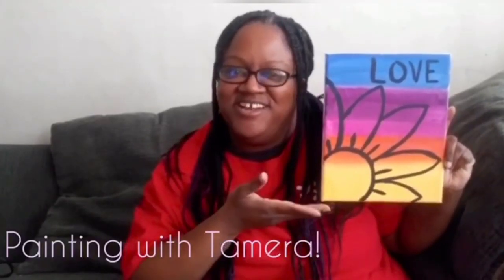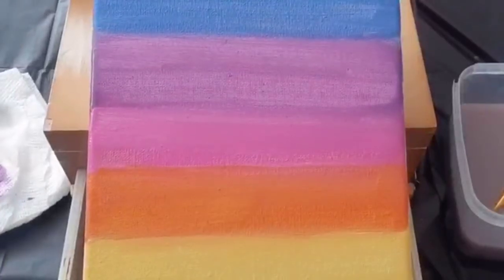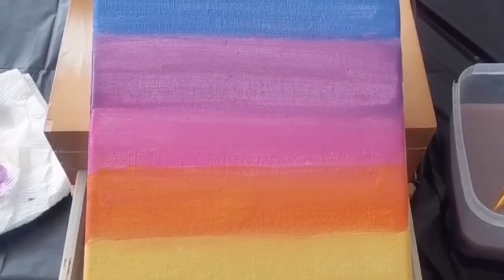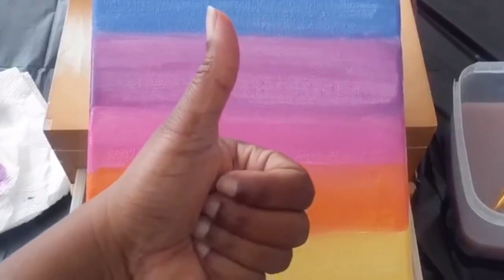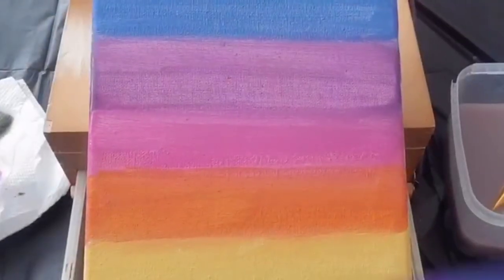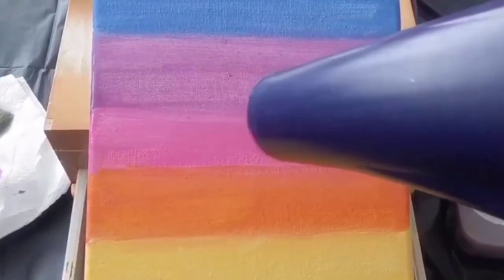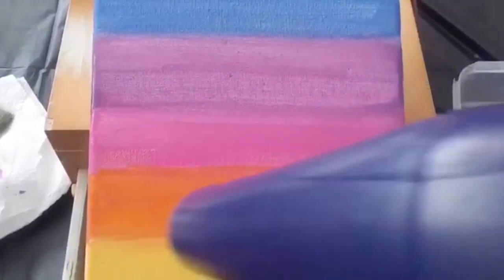Crafts with Tamara - BGC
Welcome to the Boys and Girls Club Of West Scarborough Virtual Programming

Creating beautiful work through painting encourages a more optimistic approach to life.

A painter starts by setting goals to advance their painting skills and become a more experienced artist.

When a person reaches the next skill level, their achievement inspires a positive emotional reaction.

Playing around with different painting types can help you understand what triggers certain feelings such as happiness, sadness, love, or anger.

Facebook: Boys and Girls Club of West Scarborough